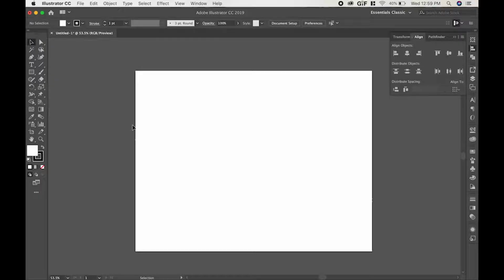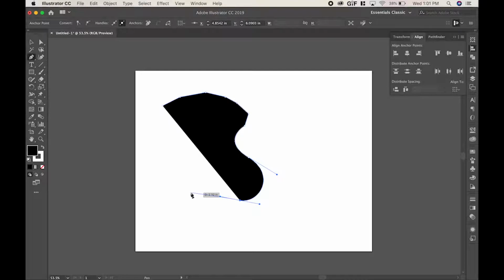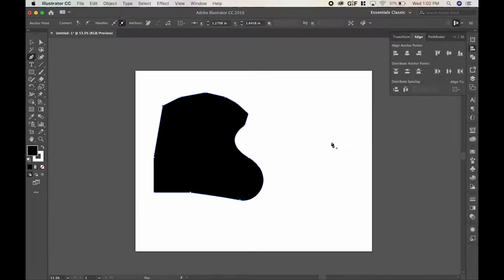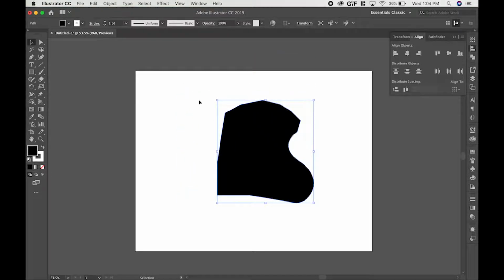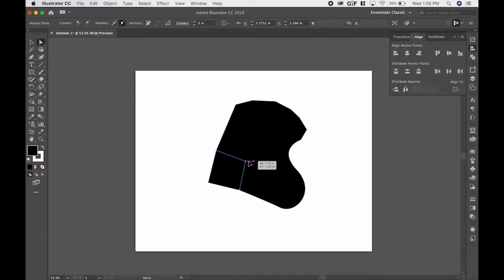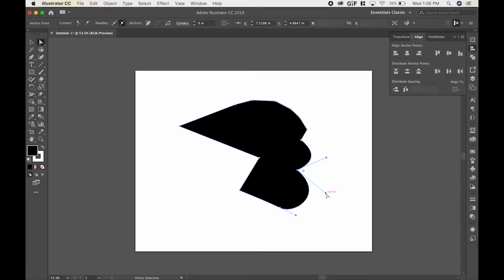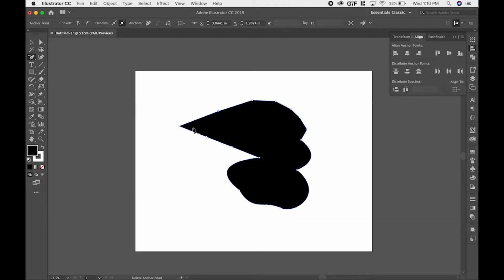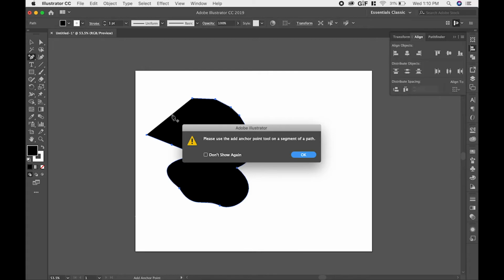Adobe Illustrator Basics - Pen Tool & Anchor Points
In this video, we'll talk about the pen tool and anchor points in Adobe Illustrator. You'll learn how to draw a shape using the pen tool and how to alter it using various selection and anchor point tools.

Pen Tool: 0:44
Selection Tool: 2:12
Direct Selection Tool: 3:15
Anchor Point Conversion Tool: 4:19
Add and Minus Anchor Point Tools: 4:39